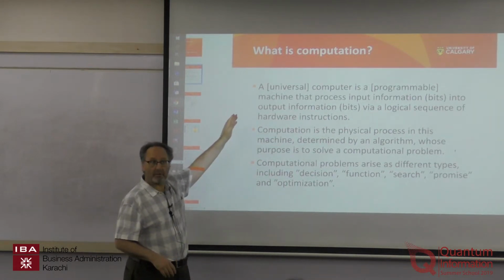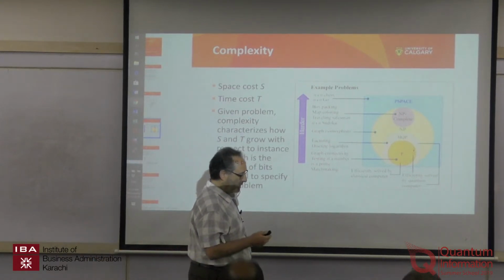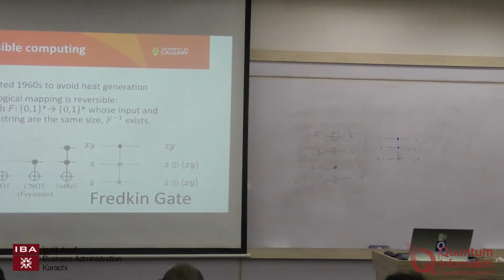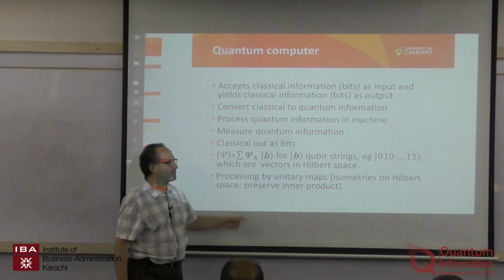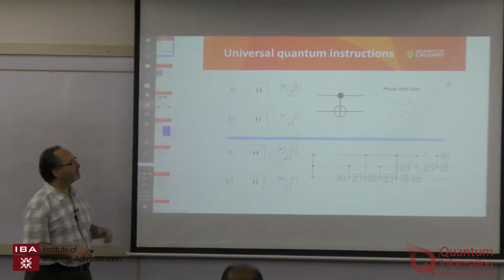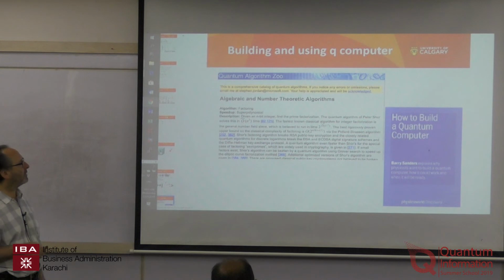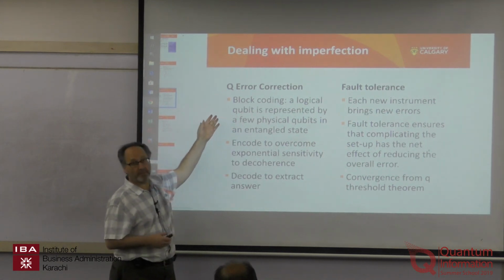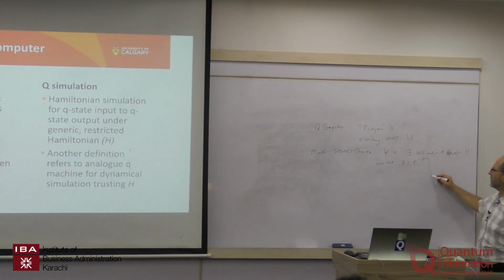Dr. Barry Sanders | University of Calgary, Canada